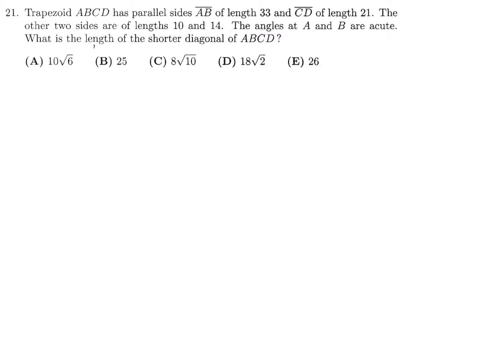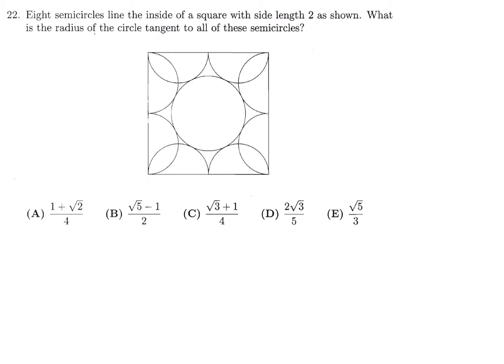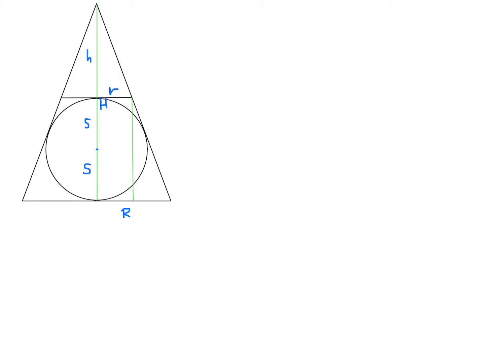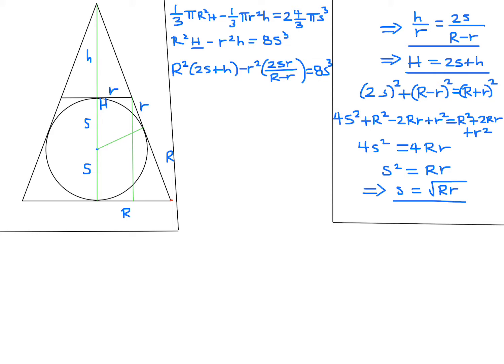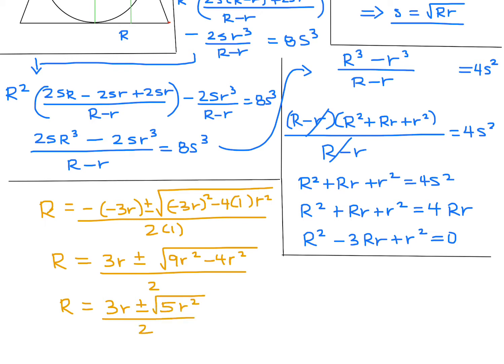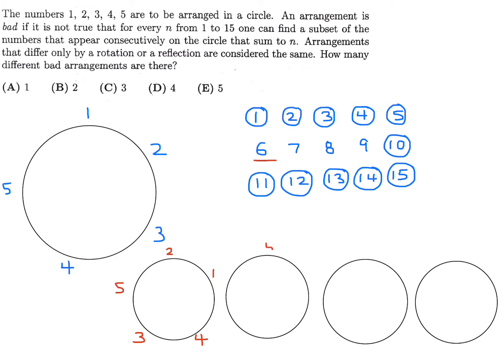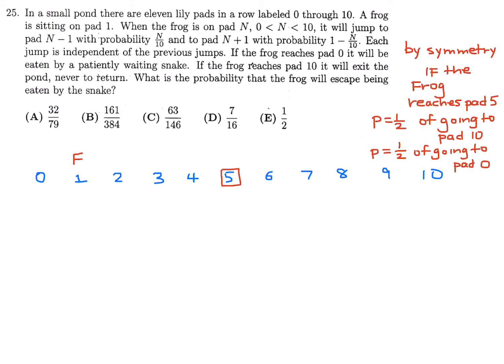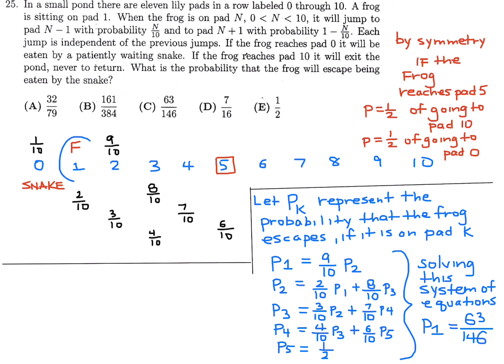2014, Grade 10, AMC 10B | Questions 21-25